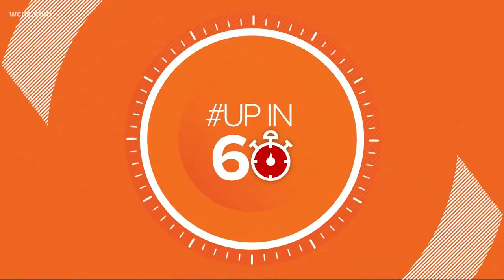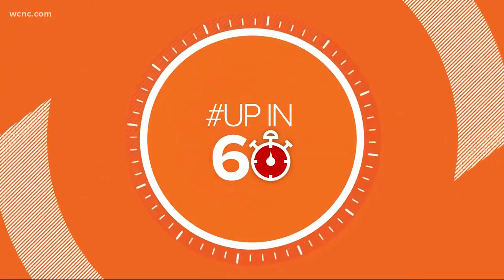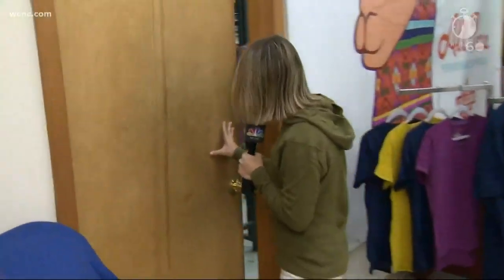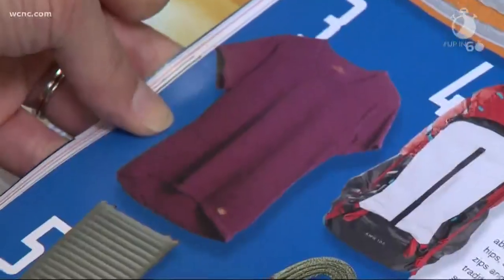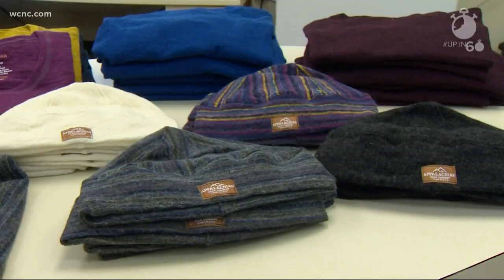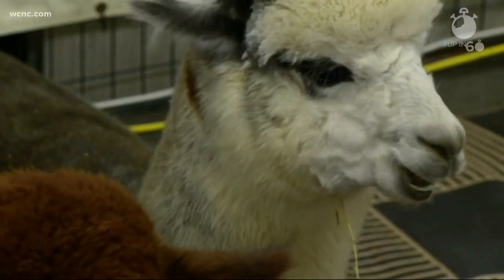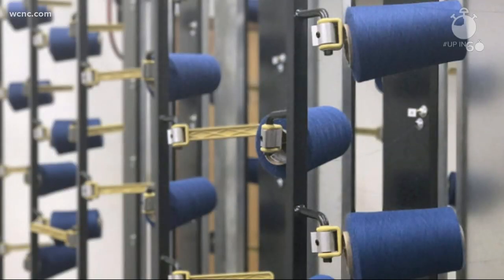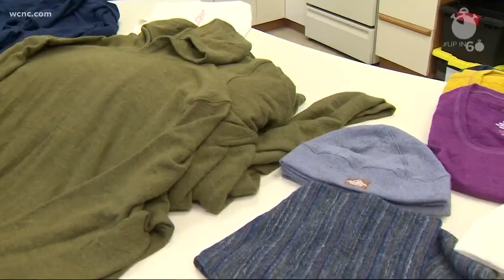Up in 60: Charlotte company making Alpaca clothing